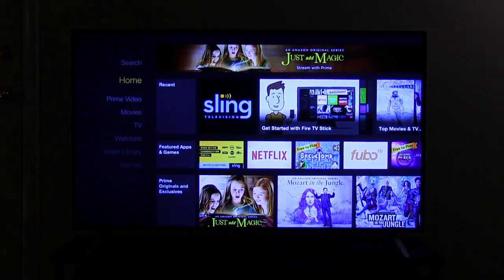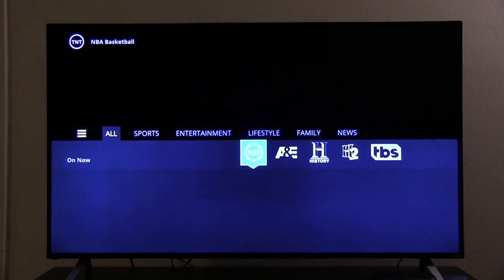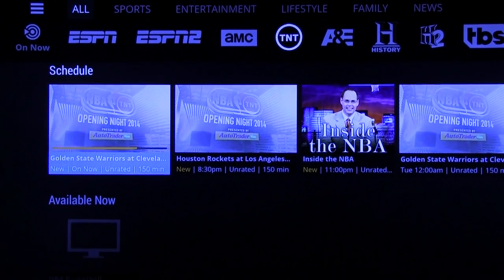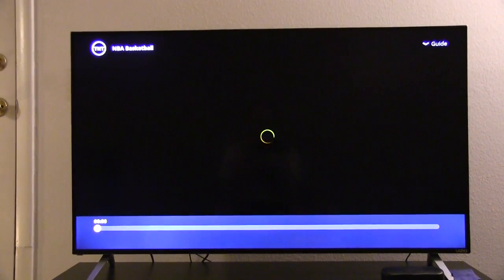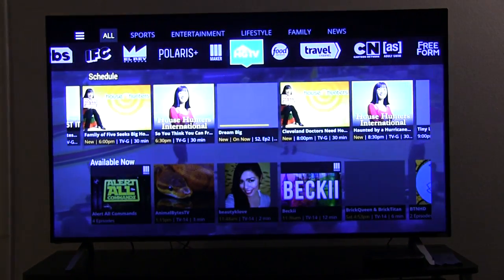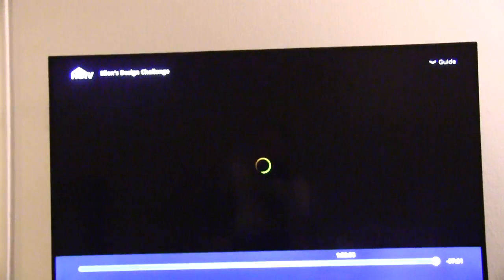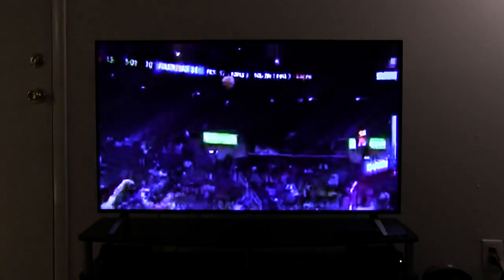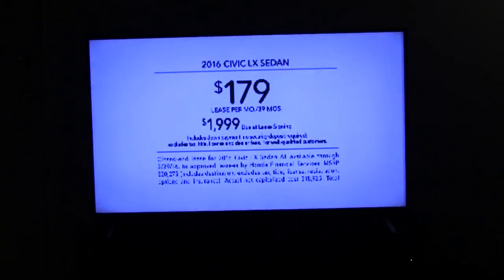Amazon Fire TV Stick Issues (Sling TV App)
Issues with the refurbished Fire TV Stick and the Sling TV app. Thanks.